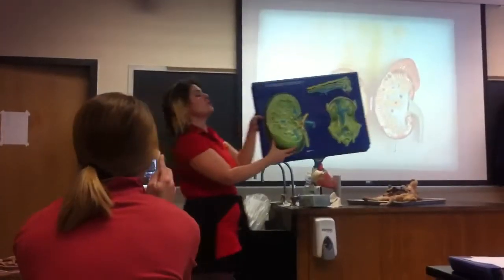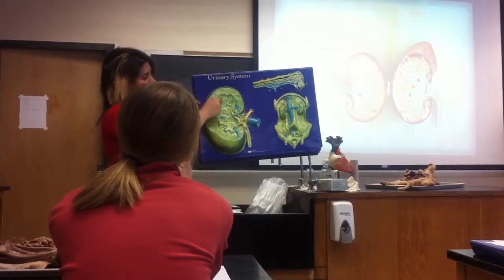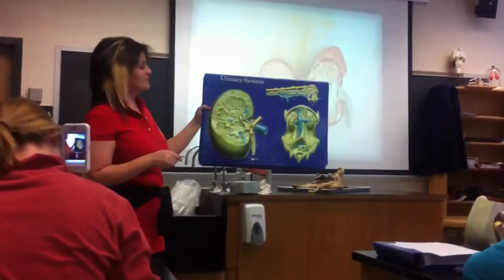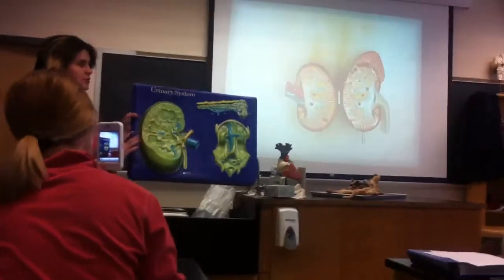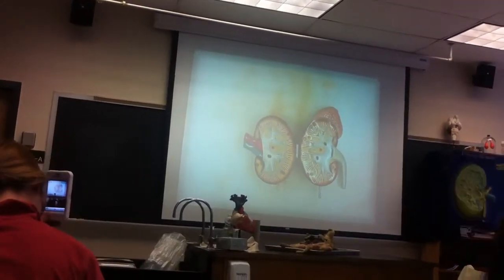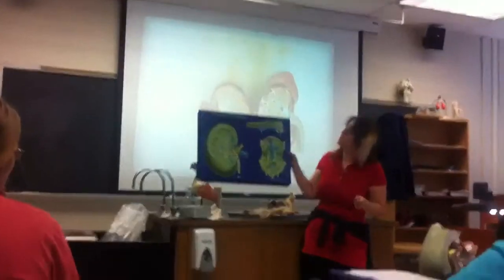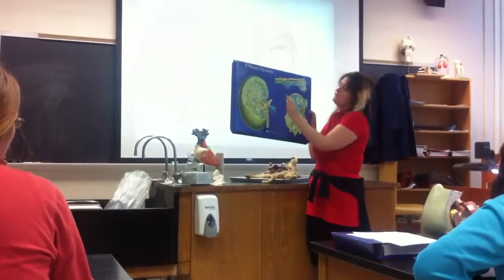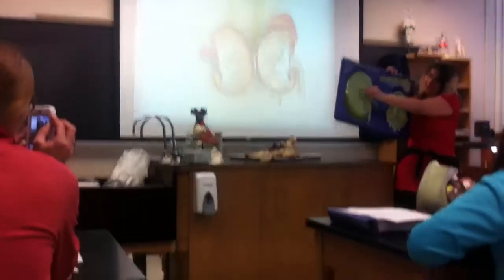BIO 318 Lab Kidney